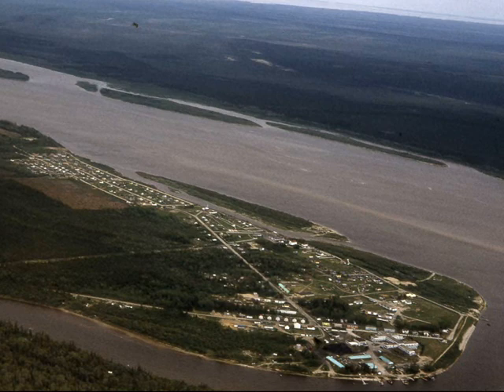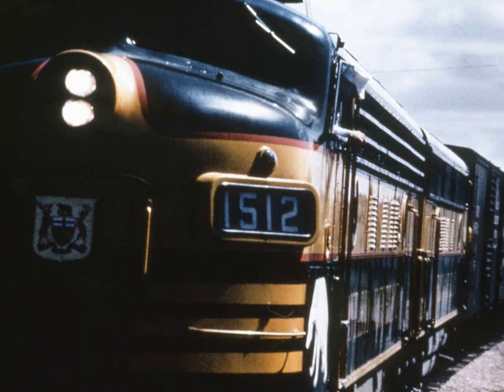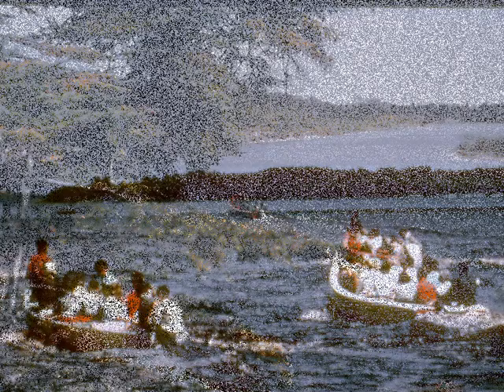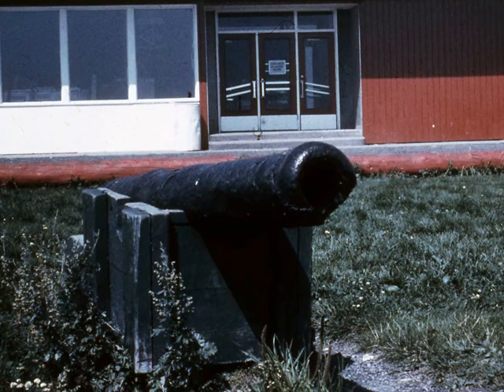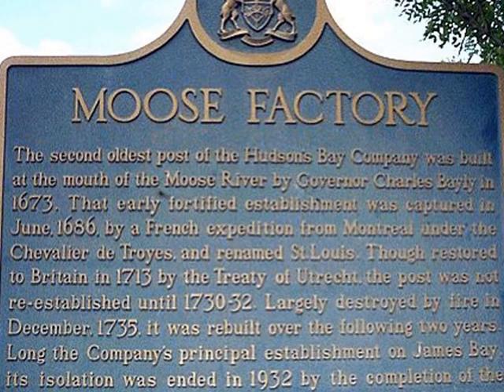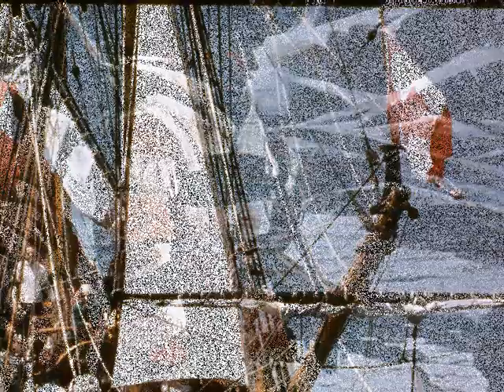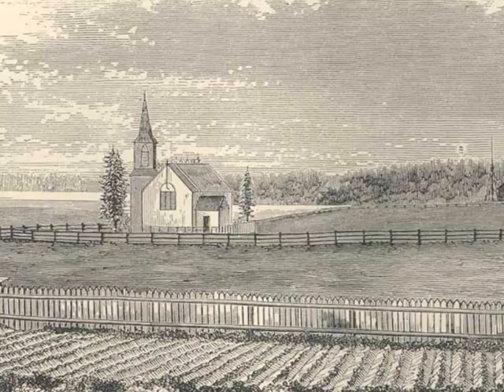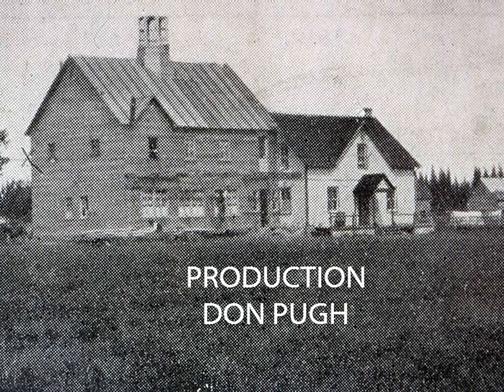A VISIT TO MOOSE FACTORY, MOOSONEE BY THE POLAR BEAR EXPRESS, HISTORY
AN COMPILATION OF PHOTOS, SLIDES FROM 1970 TO 1972. ONTARIO CANADA
Don was sent on the Polar Bear Express to Moosonee and Moose Factory  on James Bay and was flown in a 1930's Albatross to Fort Albany  to interview an old retired fur trader.  The interview was published in Moccasin Footprints, the internal magazine of the Hudson Bay Company.

Don spent much of 1971/72 coping with Ottawa's heaviest snowfall in a century and admiring the view of the Ottawa River from the third floor reading gallery of the Public Archives of Canada for an MA in Canadian Studies at Carleton University.  He sifted through microfilmed journals of fur factors of the Hudson's Bay Company, as far back as 1670 for NE Ontario.  Journals had daily entries recording the number of fur pelts traded, health of the Indians and unusual events such as drownings or murders. One assignment was on the settlement of the clay belt in Northern Ontario in the 1920's.

Don worked in Moosonee and Moose Factory from April to the end of August, 1972.
VISITED IN 1988

DON PUGH